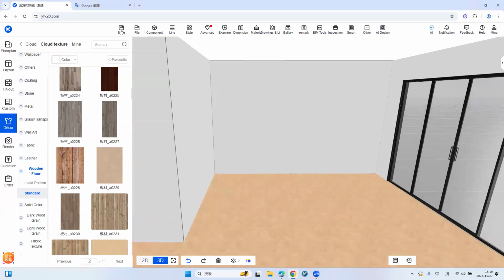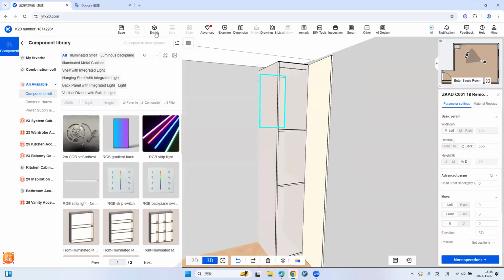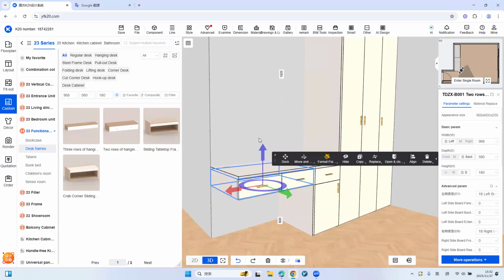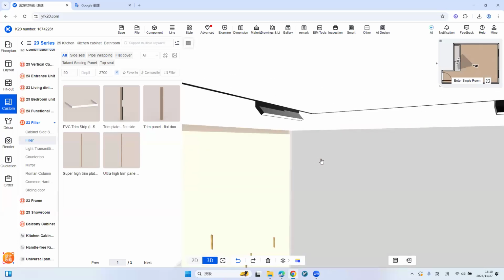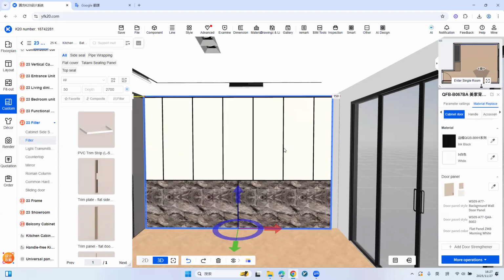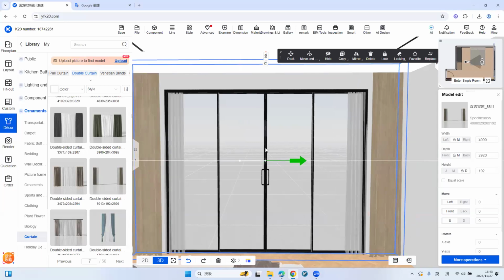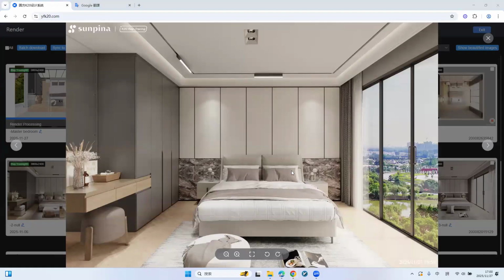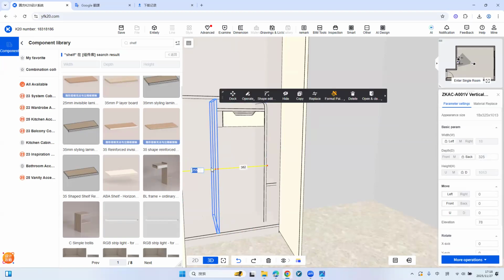2025-11-27 Sunpina Training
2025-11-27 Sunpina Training